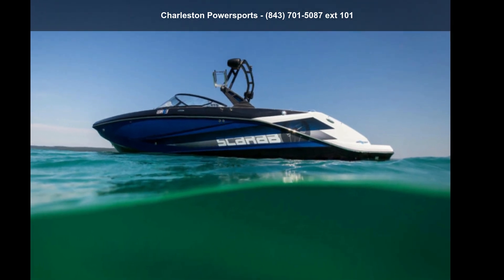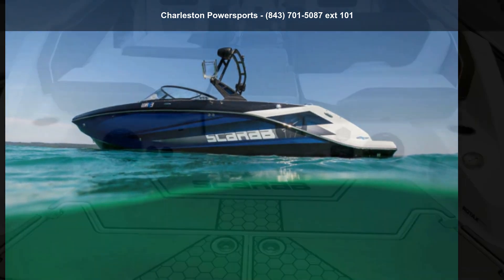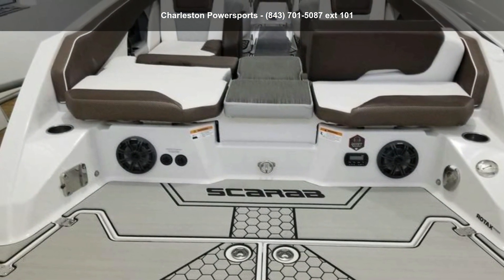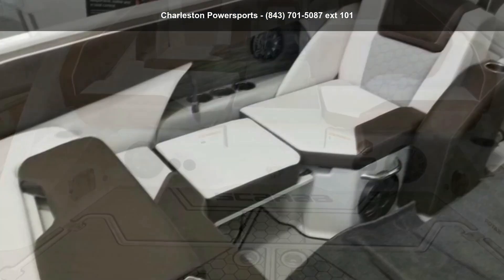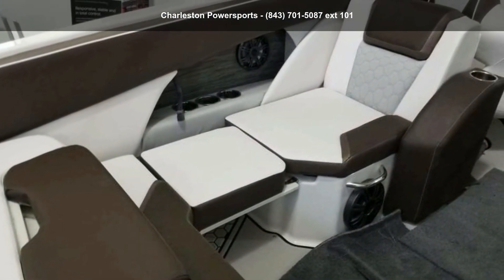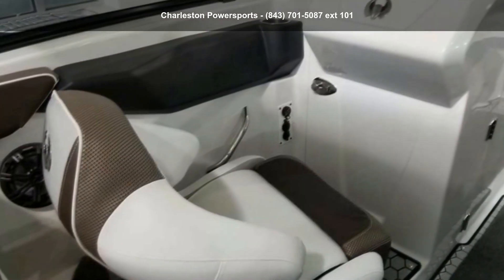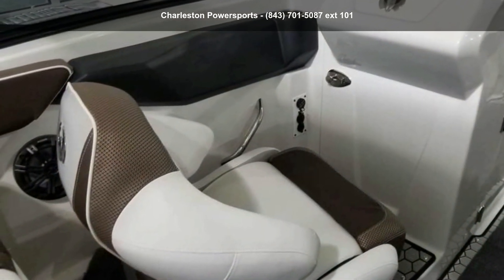2019 Scarab 255 ID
2019 Scarab 255 ID
 You and #8217;ve just landed on the biggest, baddest, and boldest of the Scarab Jet boat lineup: the 255. She and #8217;s well-known for extreme wake sports and lively parties, yet reserves herself for endless comfortable cruising. We brag about the 255 and #8212;for a good reason and #8212;her dynamic versatility and shaped surfs serve up an infinite stream of the purest adrenaline rushes in the business.

 Features may include:
Hull And Deck
  Bow and stern eyes, stainless steel

  Bow reboarding ladder, stainless steel

  Bow, Anchor Storage

  Cleats, pull-up, stainless steel

  Deck, choice of color - white or white/jet black